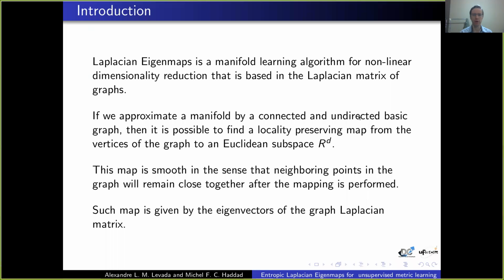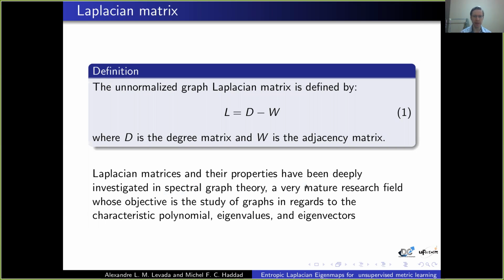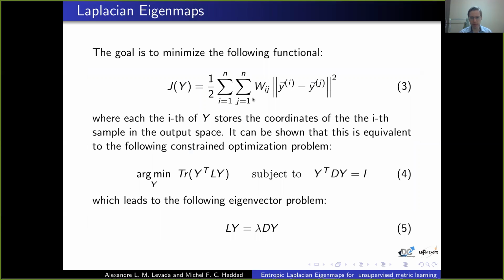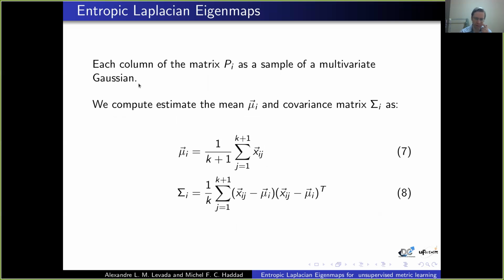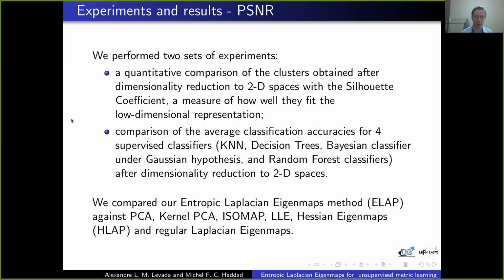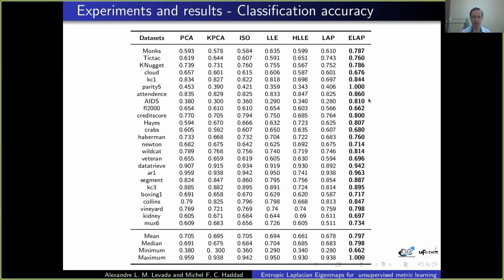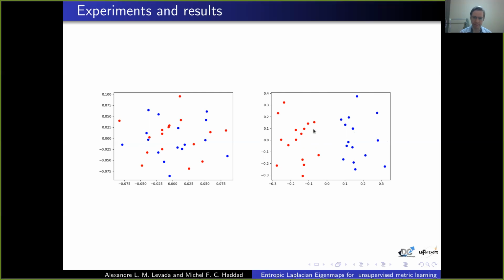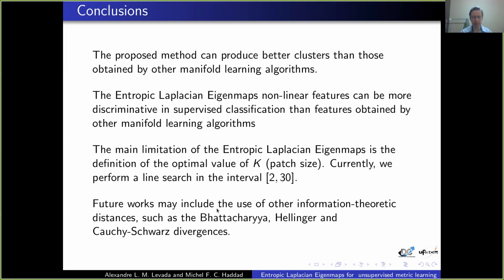SIBGRAPI 2021 - Full presentation - Paper 5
Entropic Laplacian Eigenmaps for unsupervised metric learning